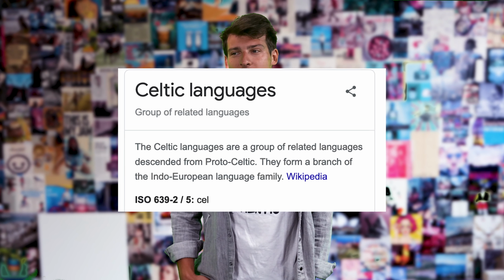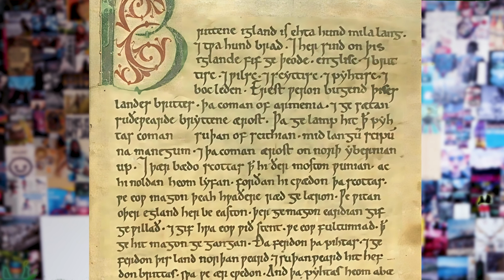The UK STOLE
The UK STOLE English from several other countries, especially France, over the centuries.

Hit sub & bell that ^_^